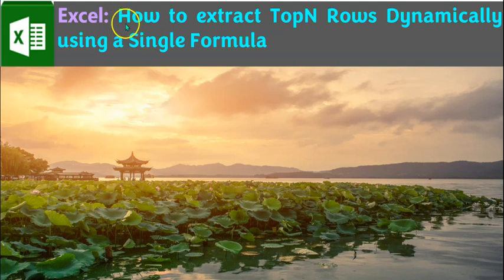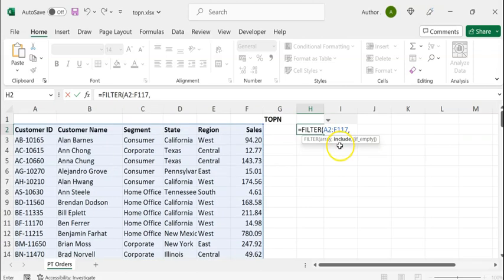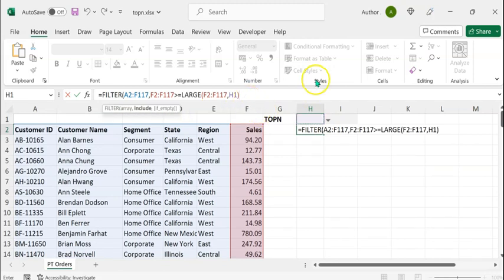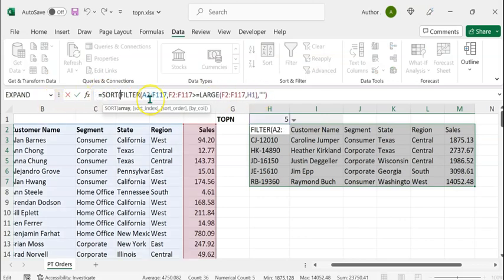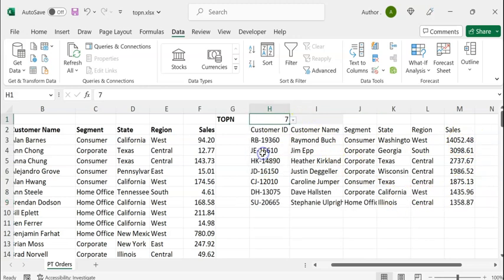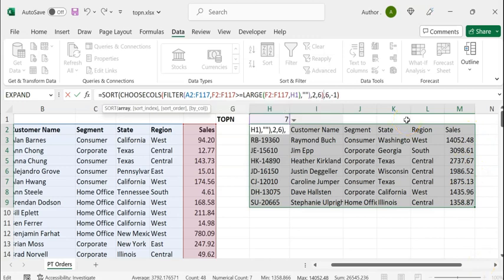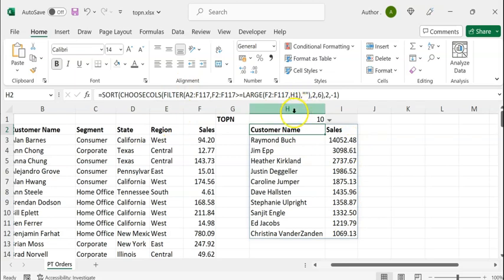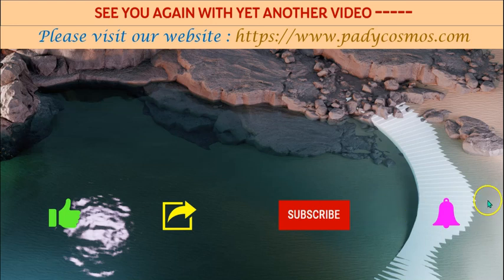Excel: How to extract TopN Rows Dynamically using a Single Formula